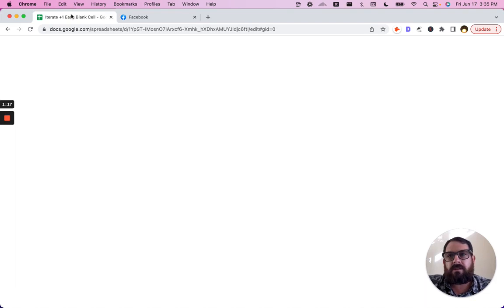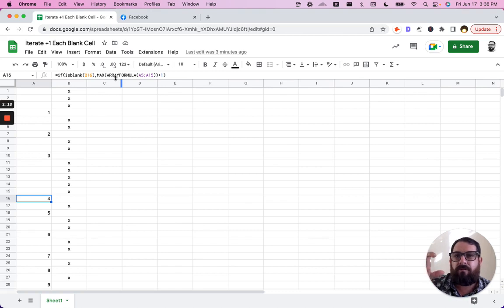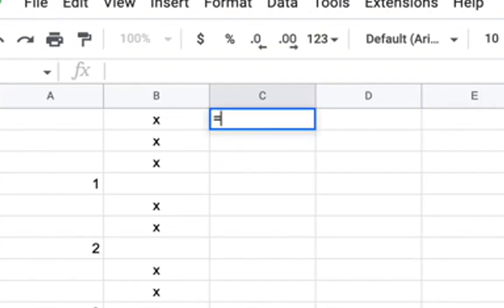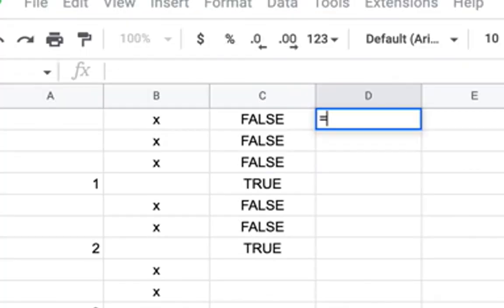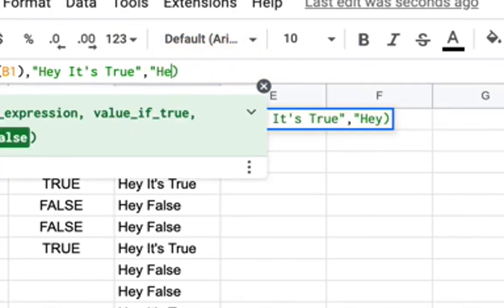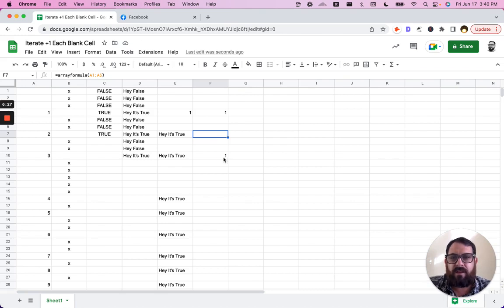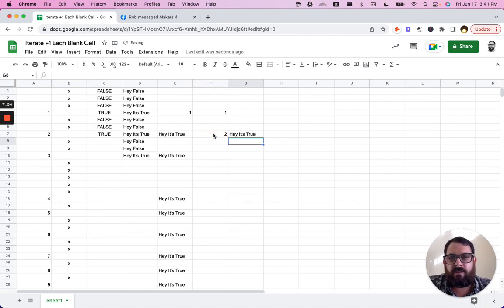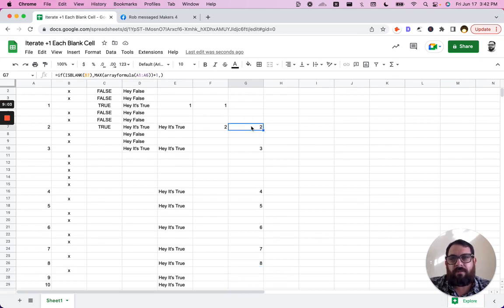How to Count Blank Rows and Blank Cells in Google Sheets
Auto-Number Blank Rows in Google Sheets with ISBLANK, IF, MAX, and ARRAYFORMULA
The video walks through a Google Sheets formula solution to auto-generate an incrementing number whenever a row has a blank cell, inspired by a Facebook group question about converting a CSV to an SRT and needing to number sections across about 4,000 lines. It shows how to detect blanks with ISBLANK, then use IF to return either a computed value or nothing. The computed value is built by taking an ARRAYFORMULA range of the cells above, finding the MAX number in that range, and adding 1. It also explains adding the third IF argument to avoid FALSE values, and demonstrates copying the formula down so only blank rows receive the next number.

00:00 Facebook Group Intro
00:21 The CSV to SRT Challenge
00:57 Quick Formula Overview
01:38 Fixing False Outputs
02:10 Build It Step by Step
02:40 IF With Blank Output
03:44 Max Plus One Logic
04:29 Combine Into Final Formula
04:48 Test and Wrap Up